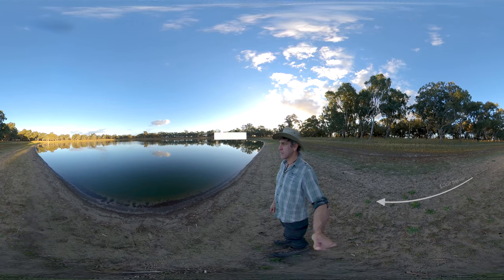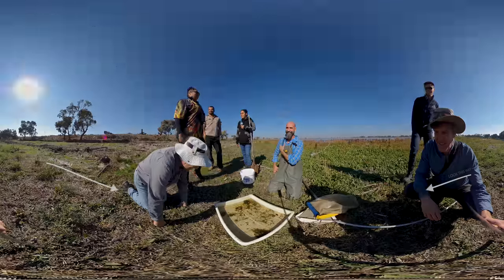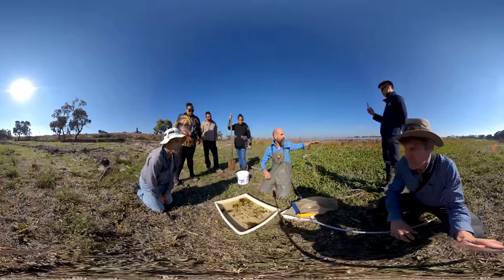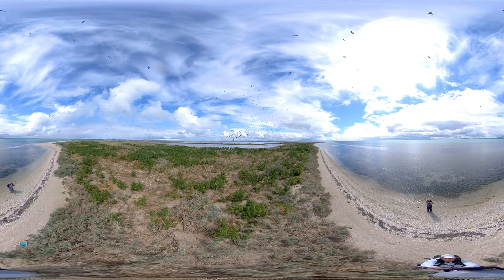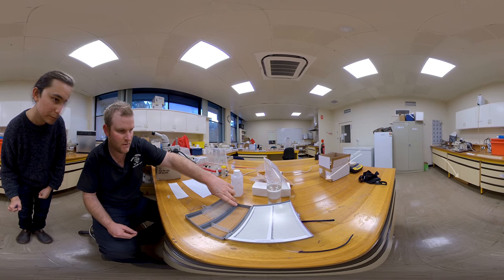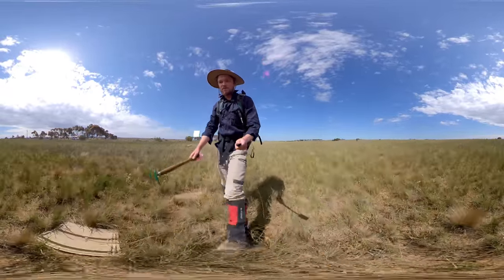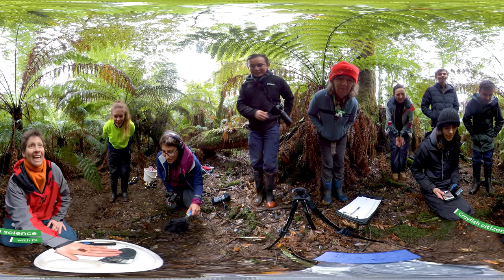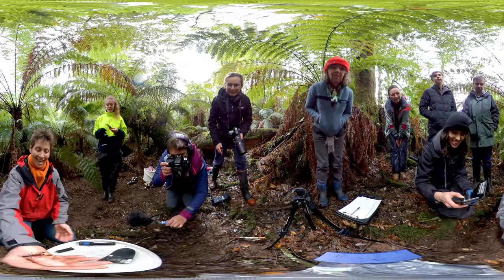Walking with Scientists | 360 VR | Fieldwork Showcase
Experience fieldwork like an Arthur Rylah Institute (ARI) scientist, as you're transported to stunning landscapes across Victoria. In this immersive 360/VR experience you'll visit wetlands, search for endangered species, trap for burrowing crayfish, survey birds on remote islands and spotlight for Greater Gliders in Victoria's ash forests.